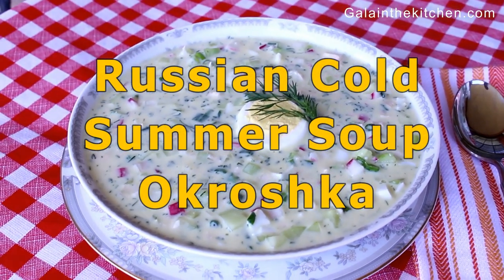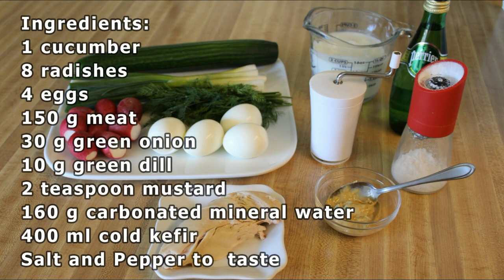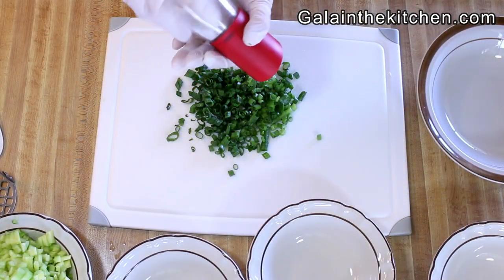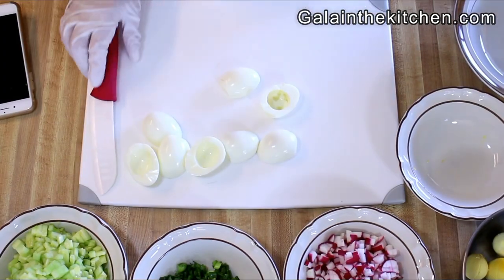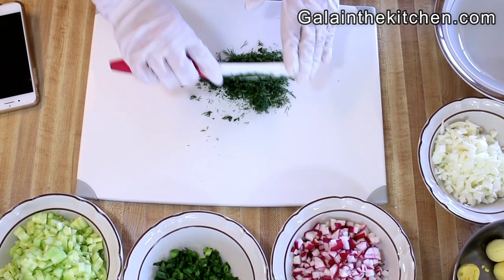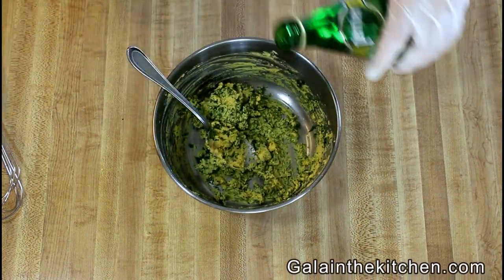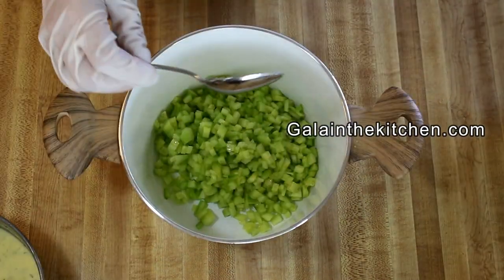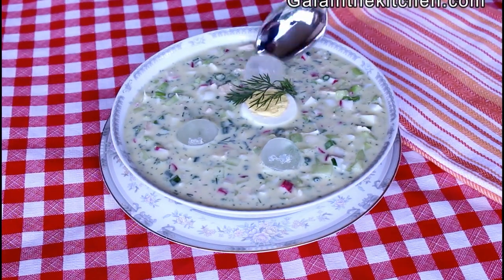Russian Cold Summer Soup Okroshka Recipe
I am sharing in video Russian Cold Summer Soup Okroshka Recipe modern restaurant version and use ingredients available in most places, so you can try in any part of the world. Traditional okroshka made with kvas and in most recipes include potato. In the recipe, I use chicken breast but we can use different meats as well, for example, boiled beef or lean pork.
I saw a very nice and idea of how to serve fancy okroshka at a restaurant. The vegetables cover with glass on the soup bowl and add liquid when ready. So impressive way to serve okroshka at home or for guests! You can see photos on the bottom of the
Welcome to my cooking channel Galainthekitchen. My videos are about recipes, cooking techniques, and dishes decoration.